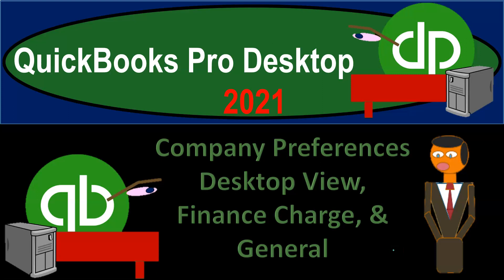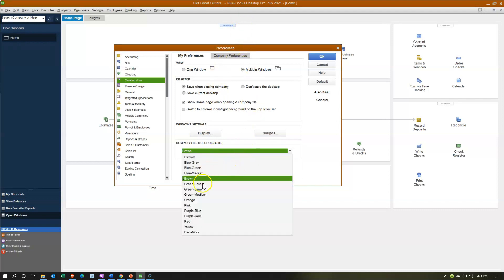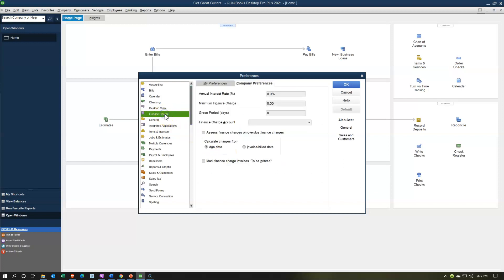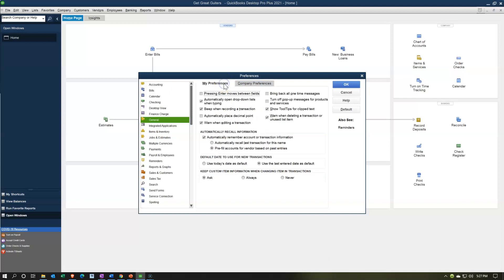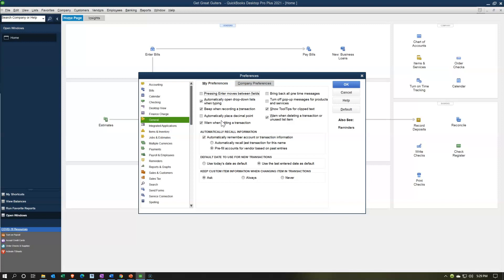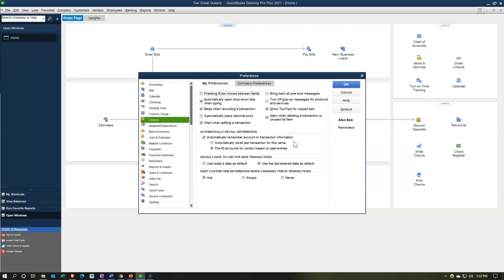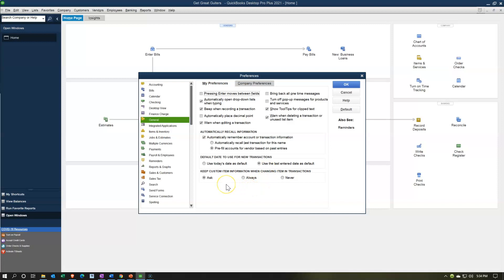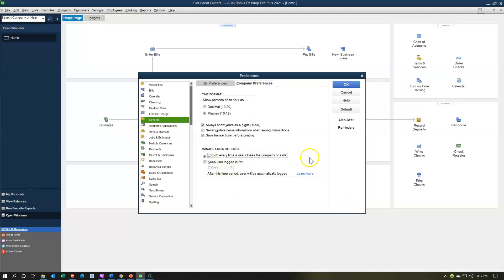Company Preferences Desktop View, Finance Charge, & General 6.007 QuickBooks Pro 2021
Company Preferences Desktop View, Finance Charge, & General